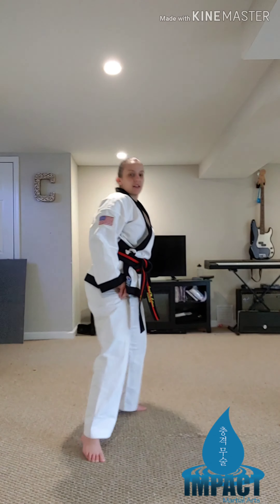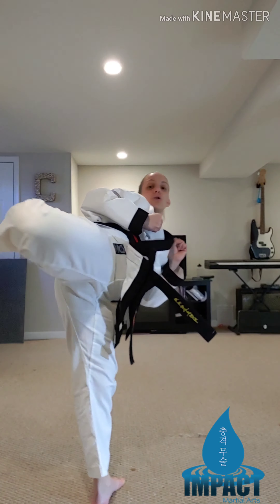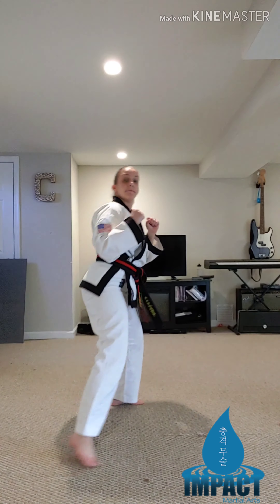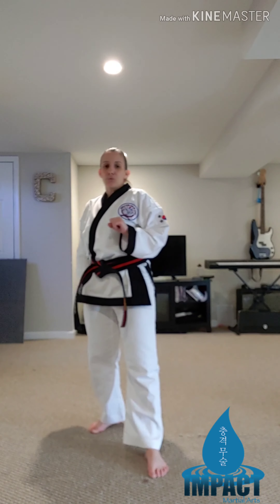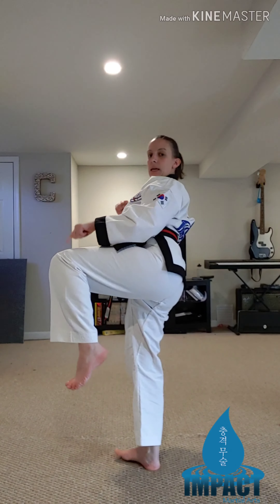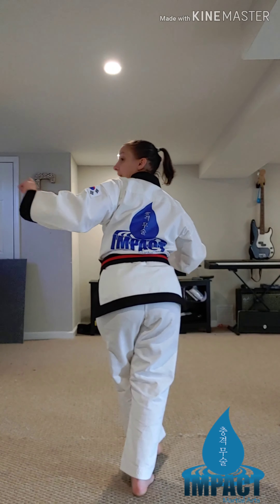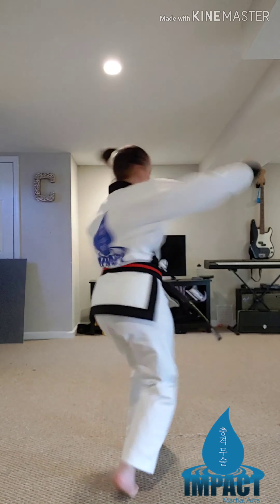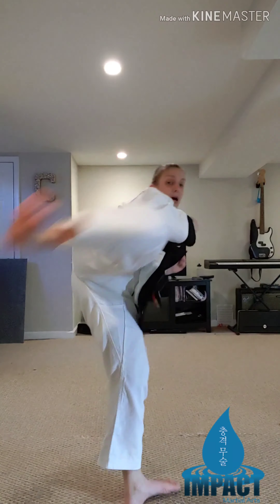Stepping hook, Hook and spin Hook kicks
Impact Martial Arts
Perryville MD
You can follow along this video to practice 3 types of Hook kicks. Train hard!